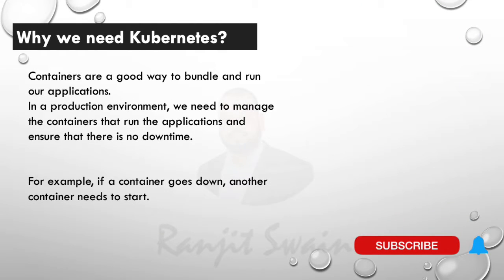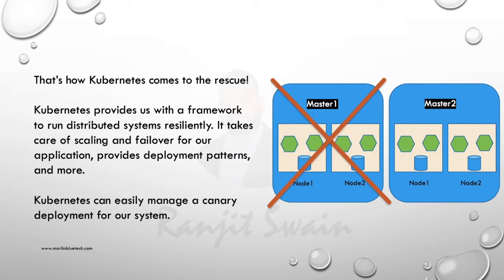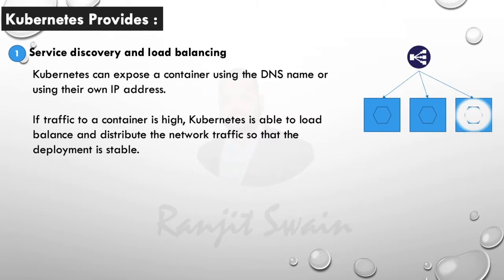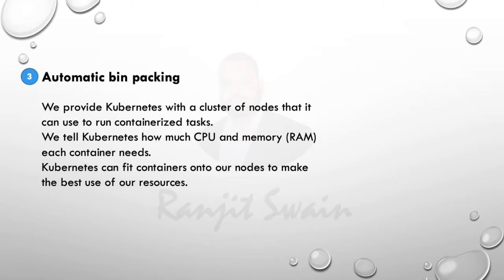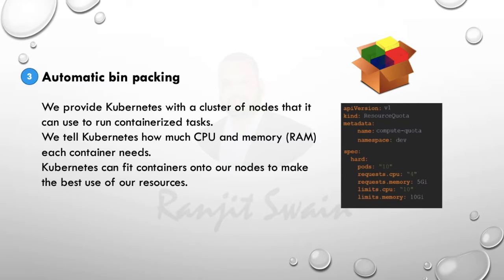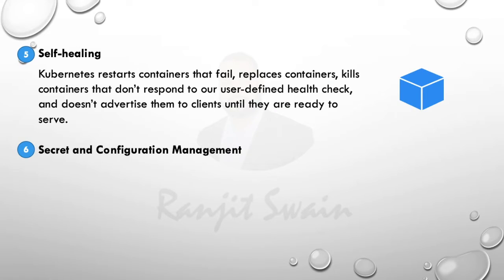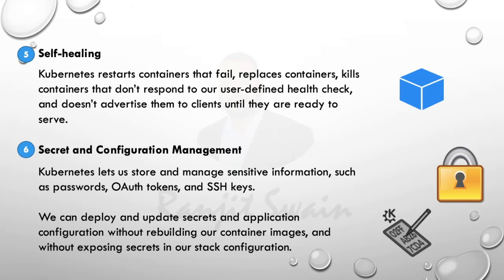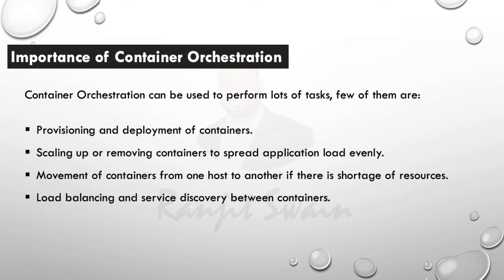Kubernetes Tutorial for Beginners : What is Kubernetes? | Importance of Container Orchestration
Kubernetes Tutorial for Beginners. In this video tutorial we will discuss about Container Orchestration and its importance, the benefits of using Kubernetes orchestration. How Kubernetes solves the the deployment issues in production.